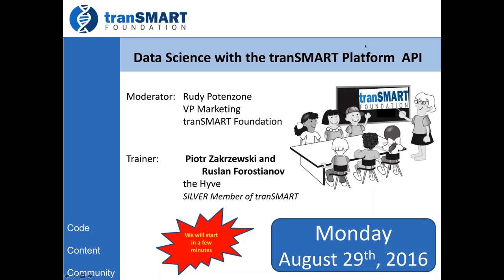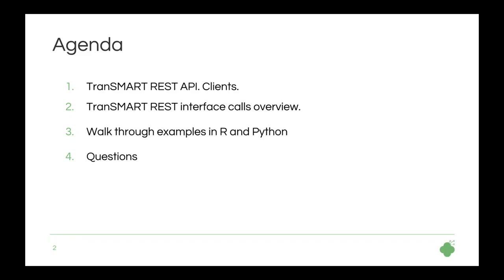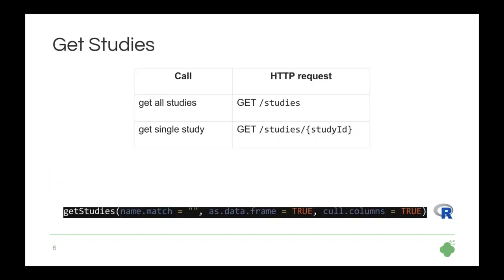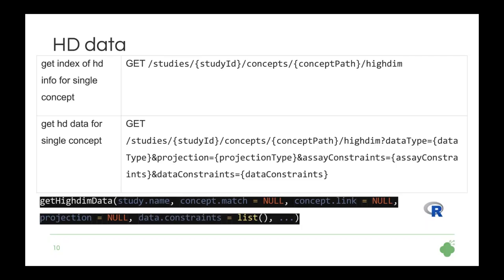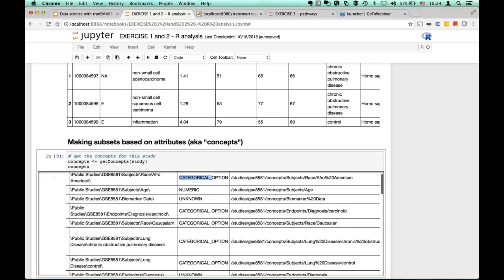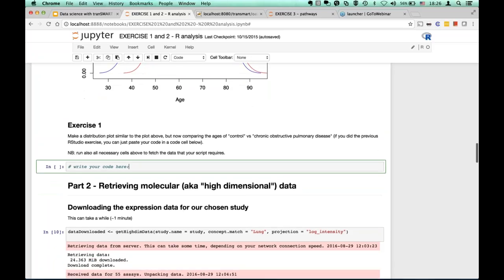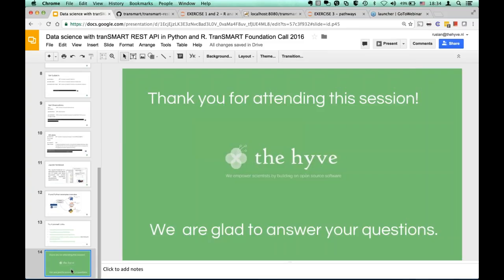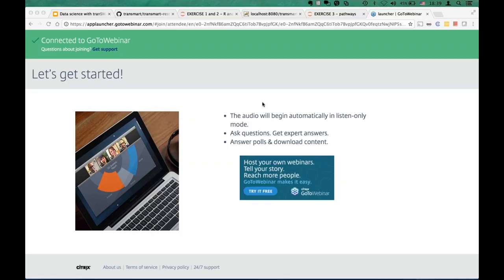2016 tranSMART Platform Training Data science with tranSMART REST API in Python August 2016